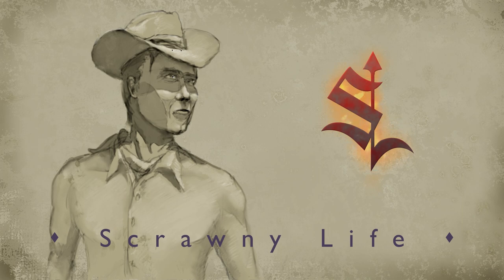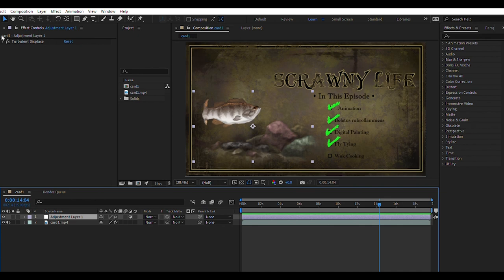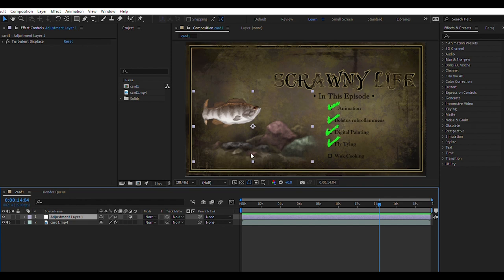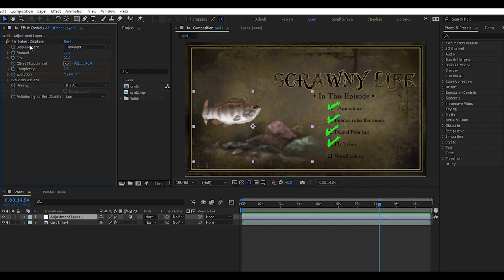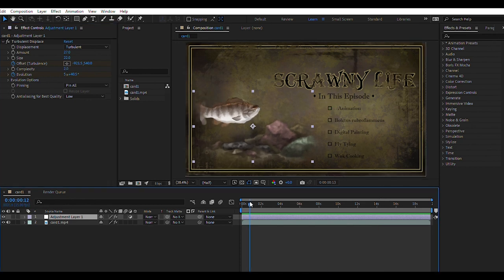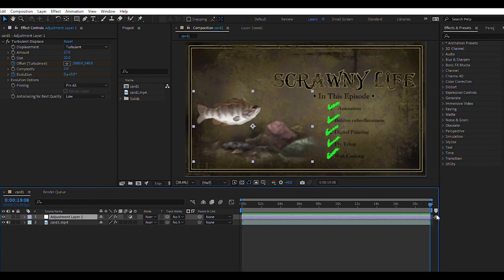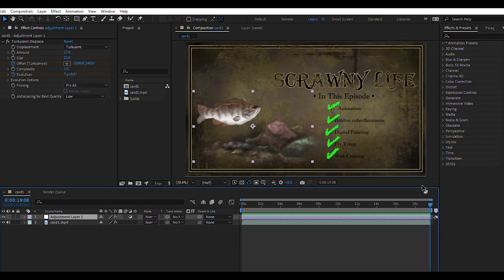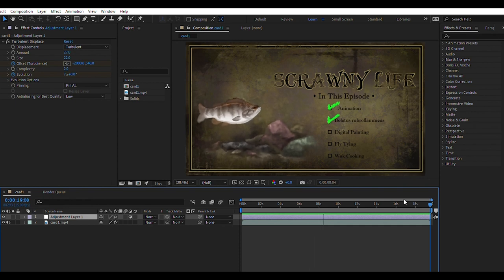Scrawny Life S2E1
Tylopilus rubrobrunneus, animating in Adobe After Effects, digital painting in Adobe Photoshop, fly tying, wok cooking.